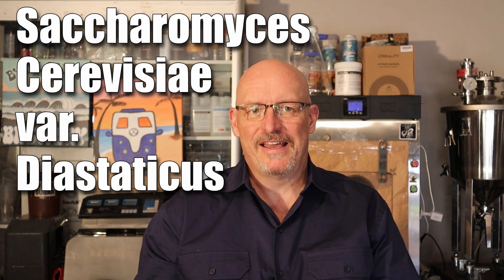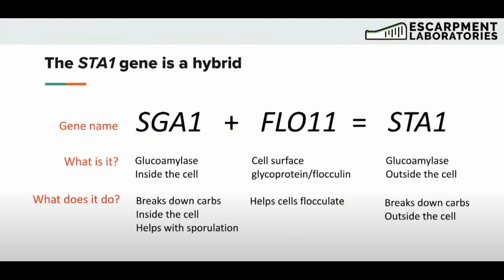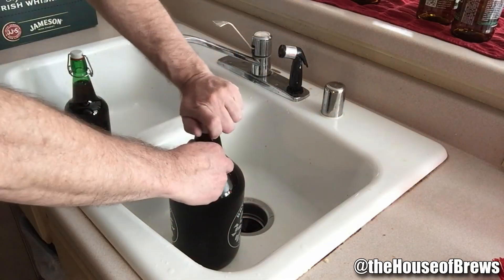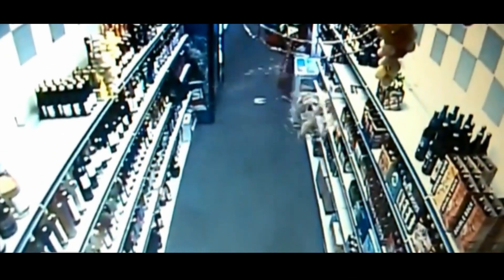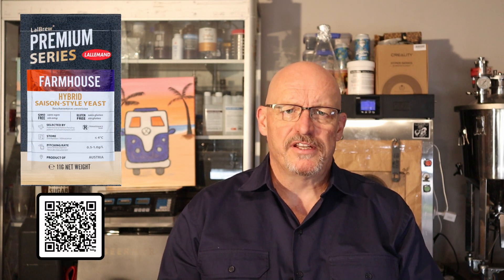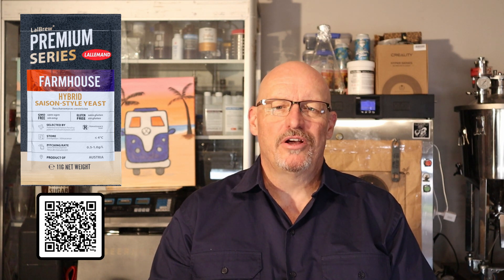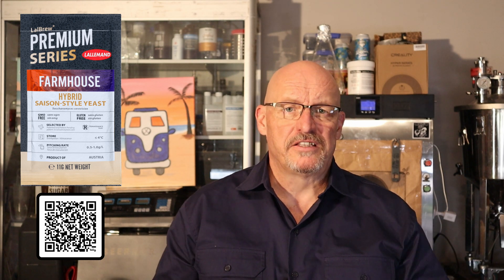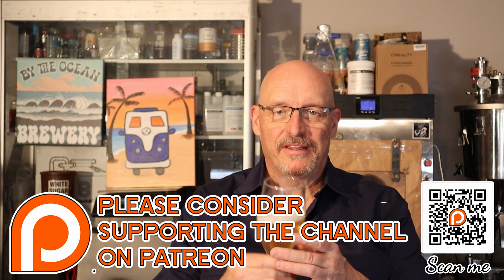Diastaticus - Saison Yeast - Bottle Bombs! - Over Carbonation - Saccharomyces Cerevisiae var.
Buy me a beer, thanks!

Have you ever brewed a Saison and noticed that it kept fermenting longer than expected, dried out way more than anticipated, or even became over-carbonated in the bottle? Well, you might have encountered Saccharomyces cerevisiae var. diastaticus, a fascinating yet sometimes problematic yeast strain. Today, we’re going to break down what diastaticus is, why it's so common in Saison yeasts, and how you can manage it in your brewing!

What is Diastaticus?
Diastaticus is a variant of Saccharomyces cerevisiae that has an extra trick up its sleeve, it can break down complex starches and dextrins that regular brewer's yeast cannot. It doesn’t actually consume them directly, but it secretes an enzyme (glucoamylase) that breaks down dextrins into smaller sugars that the yeast can then metabolize. This is due to the STA1 gene. This enzyme allows diastaticus-positive yeasts to keep consuming sugars long after primary fermentation would normally end. If this happens after packaging, when the diastatic yeast are uninvited and unexpected, this additional fermentation can lead to over-carbonation and changes in flavour. Besides the sensory impact, the higher alcohol can push the beer out of spec. Over-carbonated kegs may produce excess pressure and foam, and in the worst-case scenario, cans or bottles can explode.